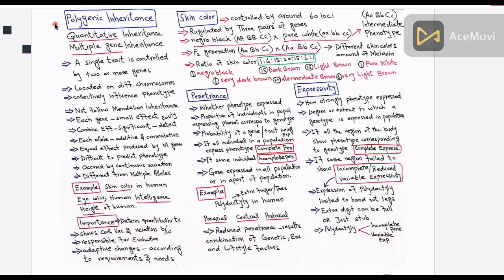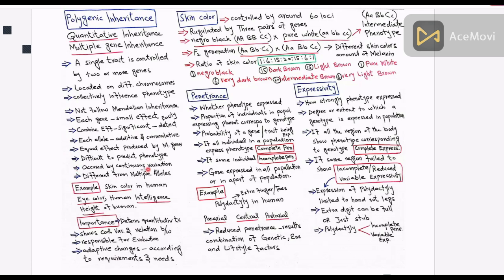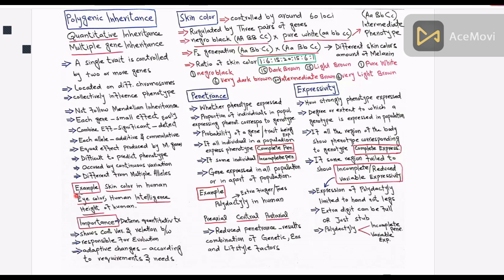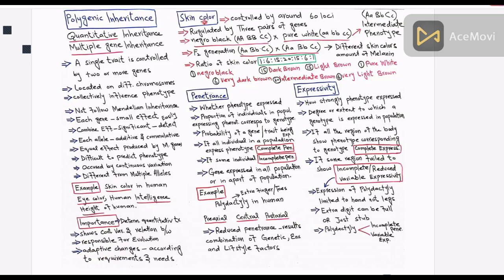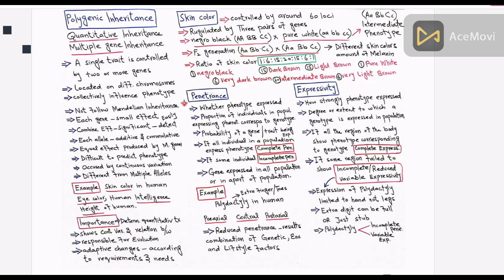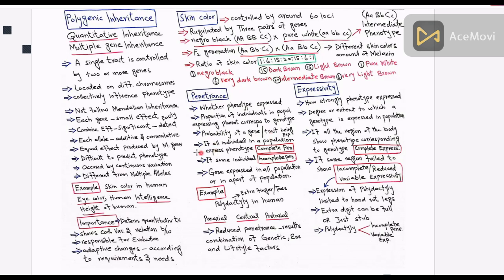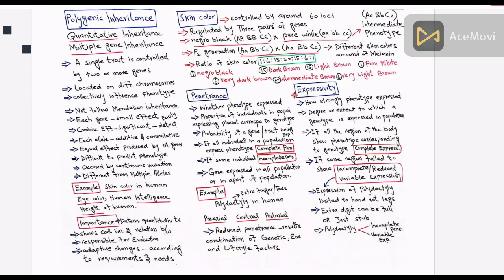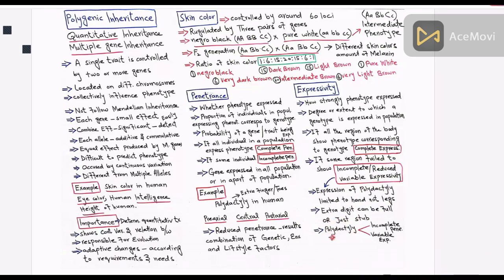POLYGENIC INHERITANCES, PENETRANCE AND EXPRESSIVITY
Polygenic Inheritances, its characteristics importance and examples, penetrance and expressivity,